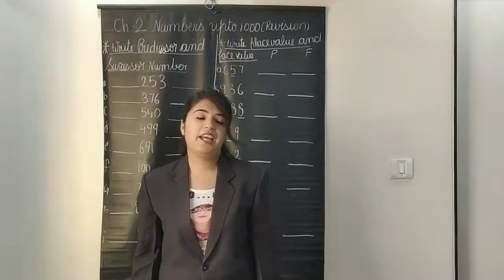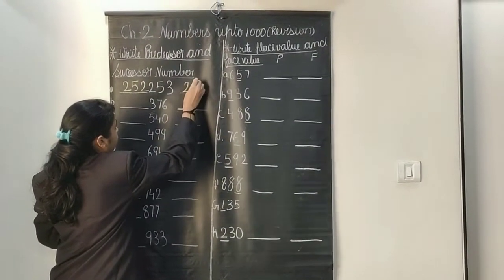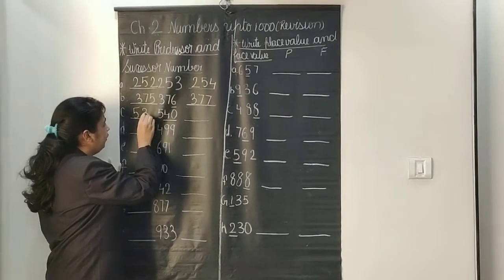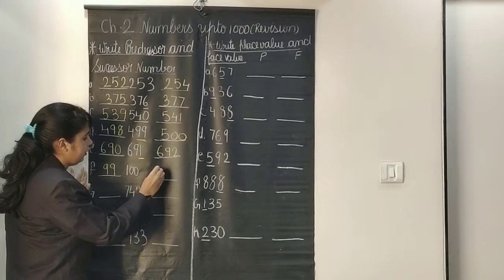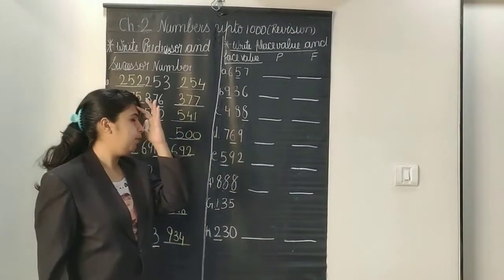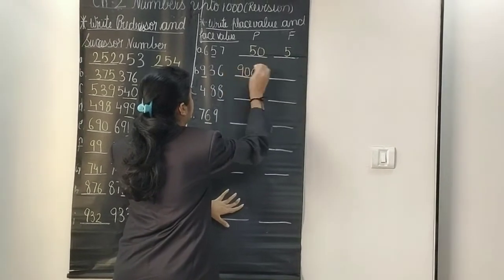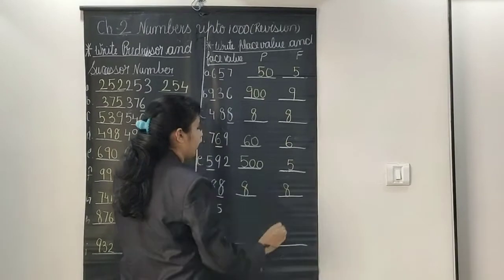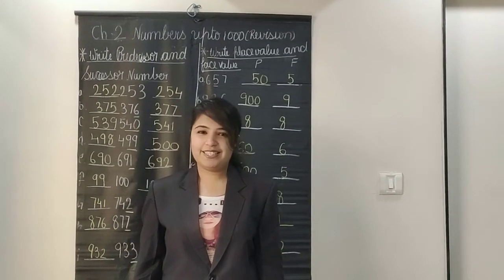Class 2 Mathematics | ch 2 | revision part 3